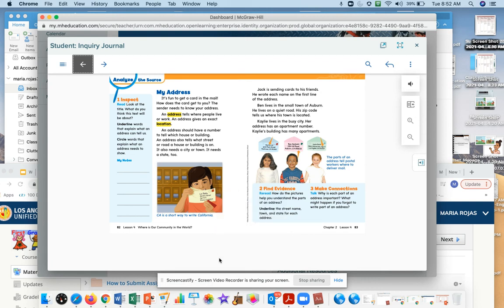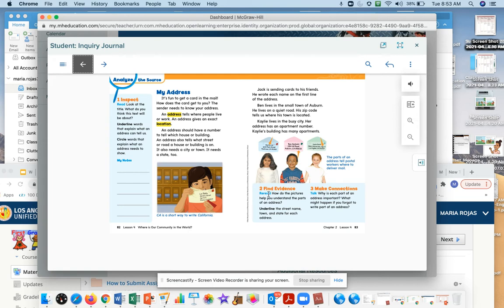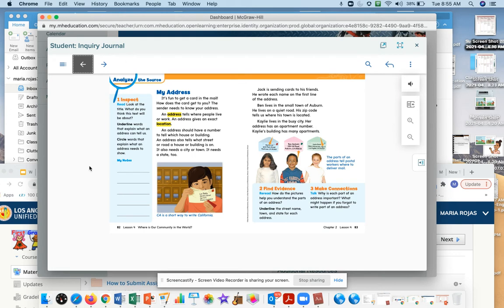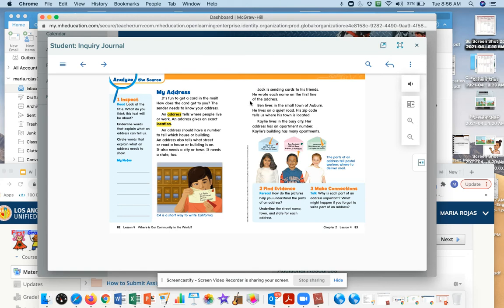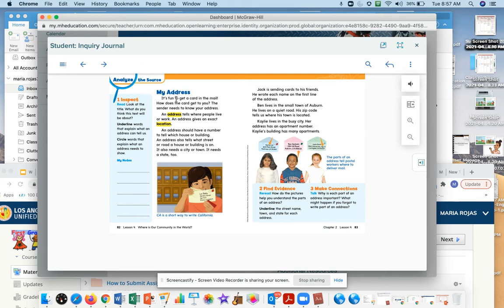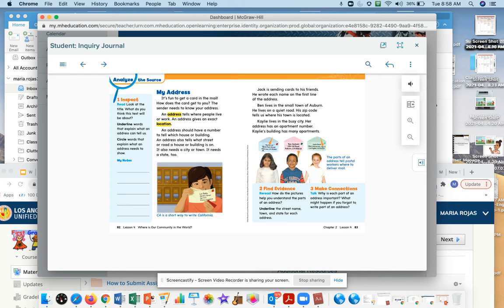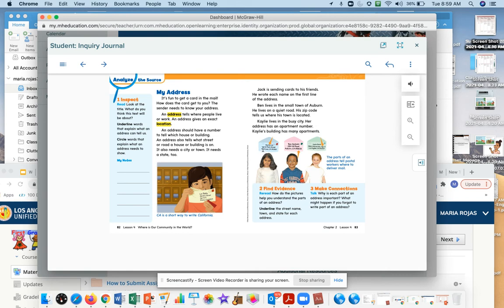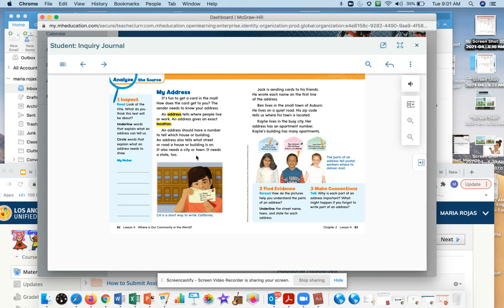History- Chapter 2 Lesson 4 My Address IJ pg 82